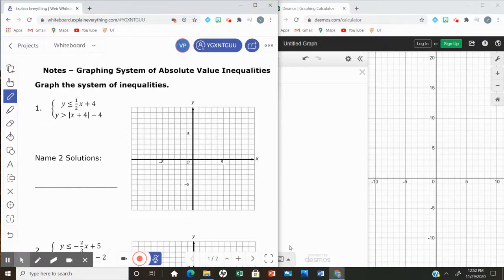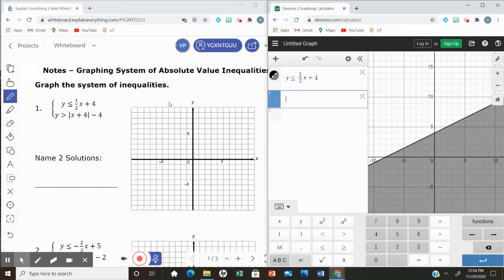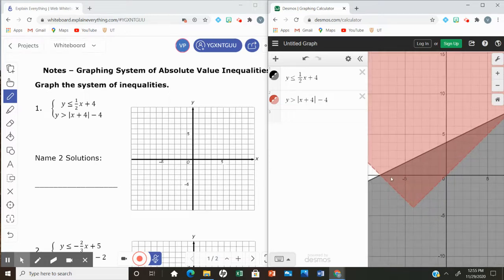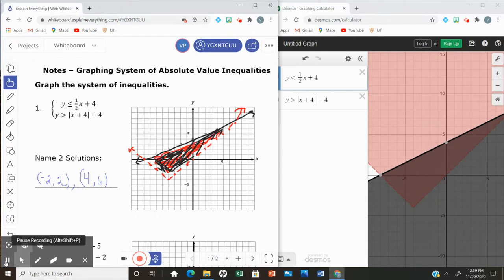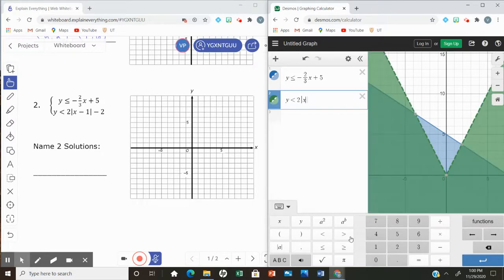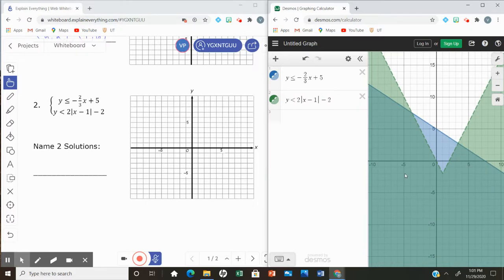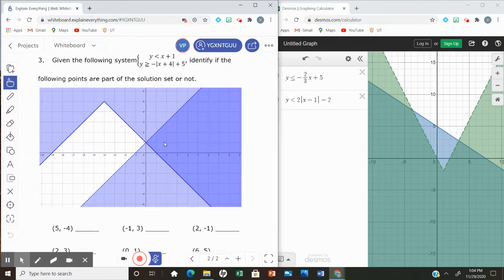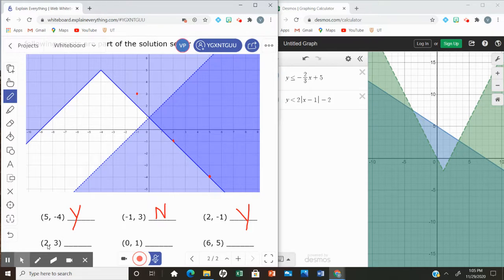Graphing System of Absolute Value Inequalities